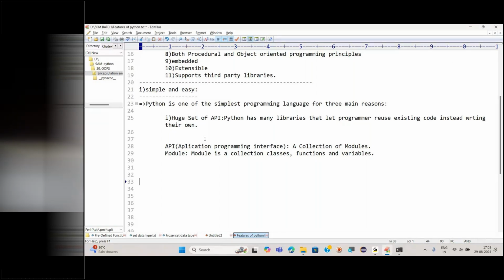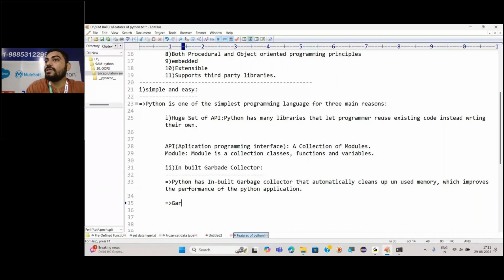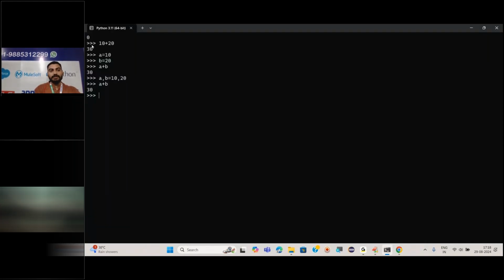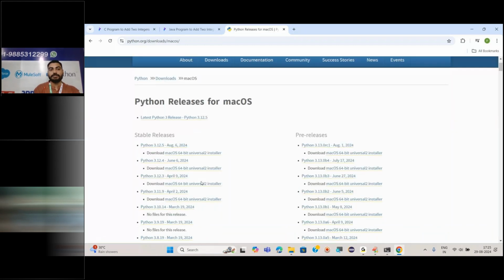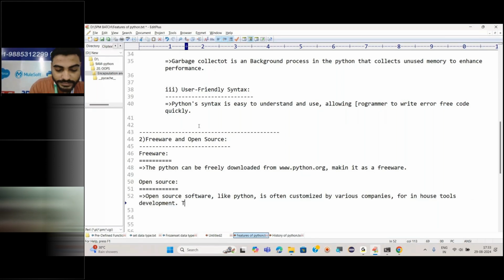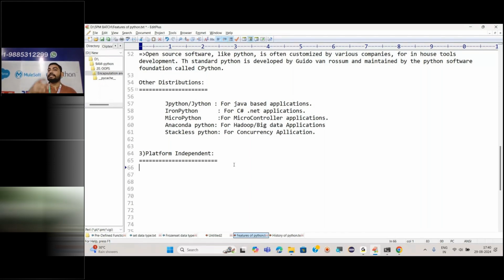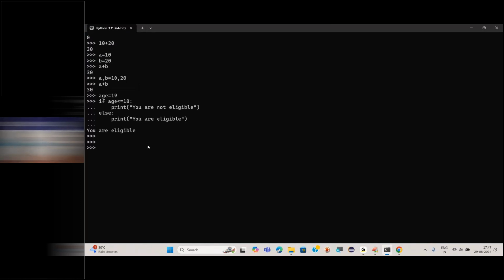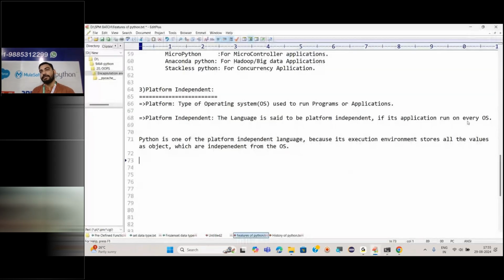Python FullStack Demo 03 | Introduction of Python Programming | Python Modules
Python FullStack Demo 03 | Introduction to Python Programming | Python Modules 📚

Explore the basics of Python programming in this demo! We'll cover key Python modules and introduce you to the essentials of Python FullStack development. Perfect for beginners looking to dive into Python.

Regards,
Harsha Trainings,
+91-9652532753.